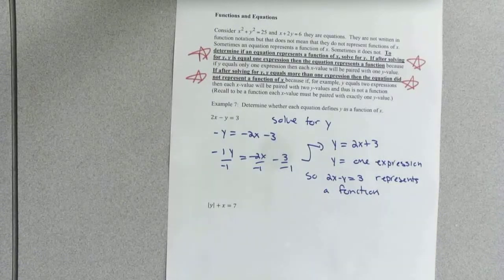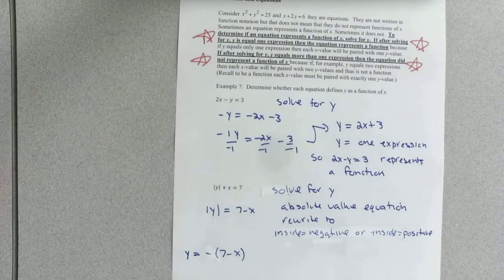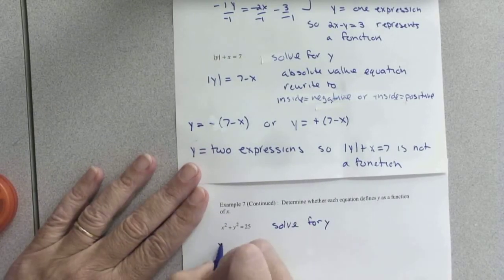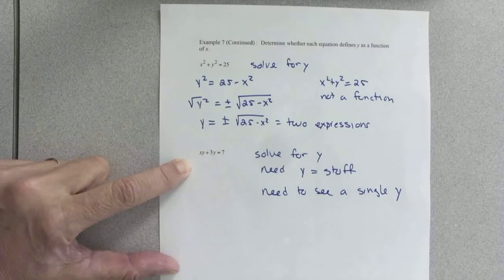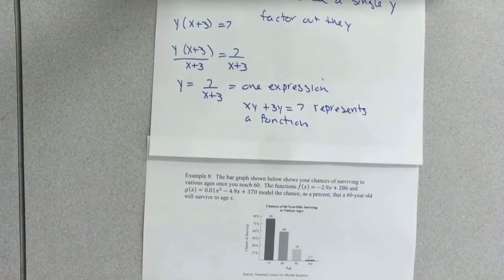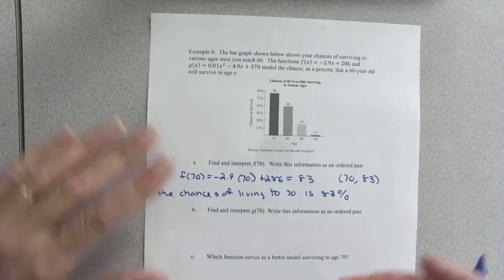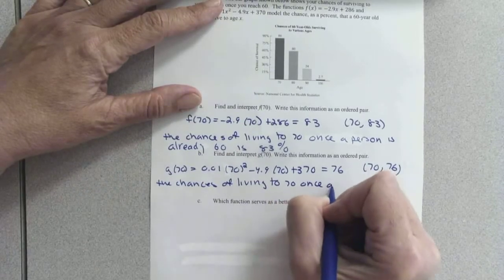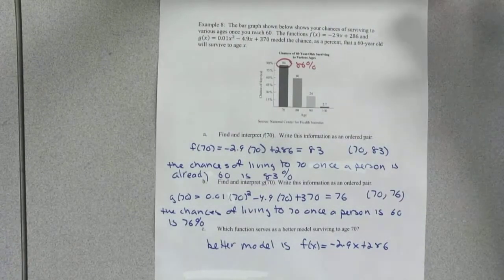College Algebra Section 2.1 Video 4